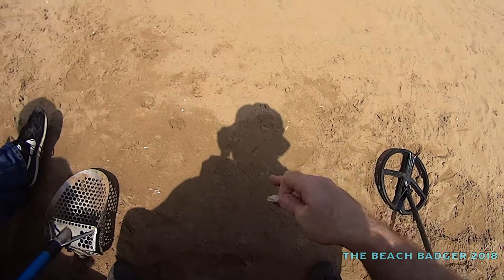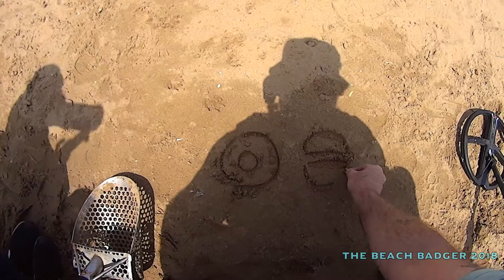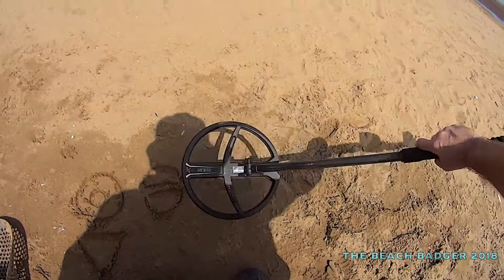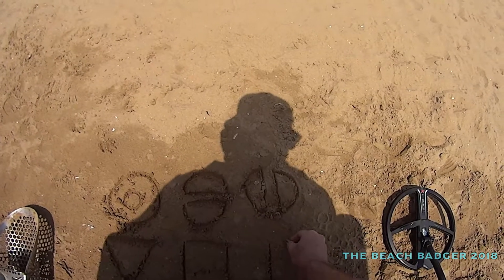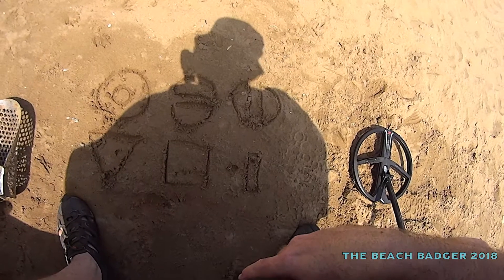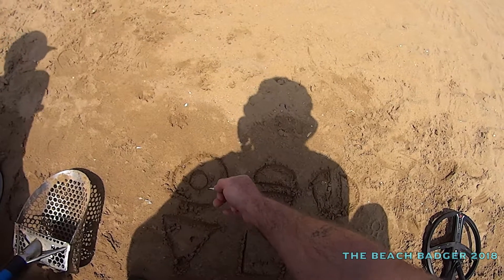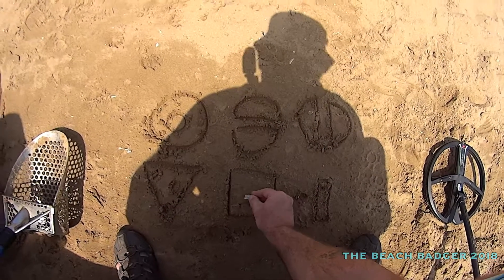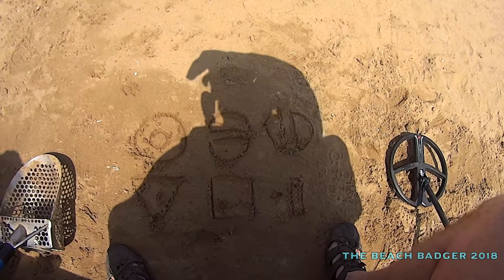How does your metal detecting coil work explained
How does your metal detecting coil work, im explaining to my friend Rik , who is not a detectorist the basics of how a coil works, just thought i would share im no expert so please dont expect perfection lmao, my health is still poor but i try to get out when i can, keep tuned :)